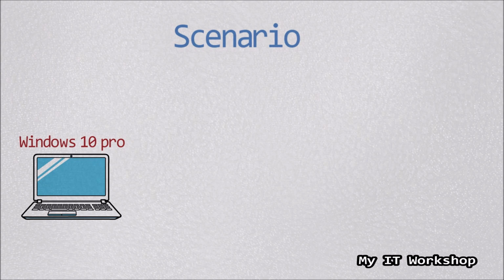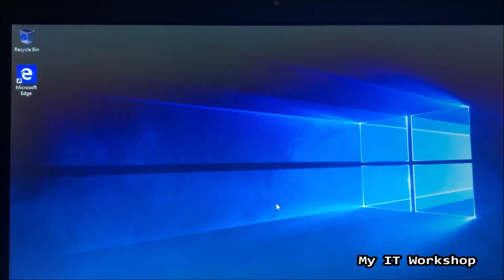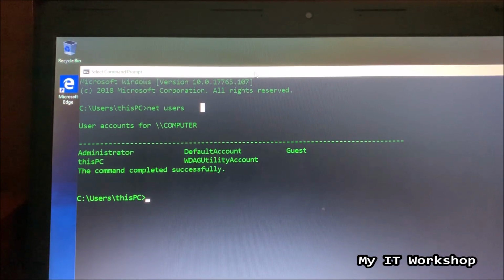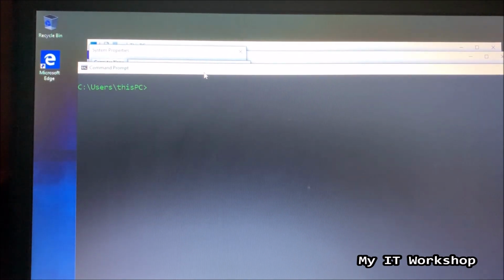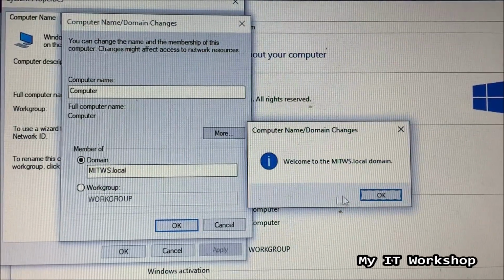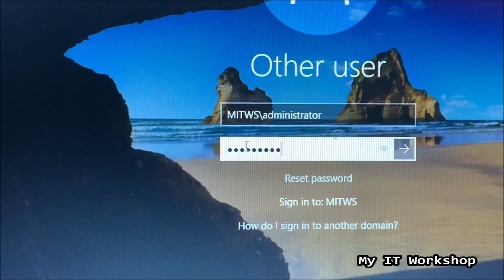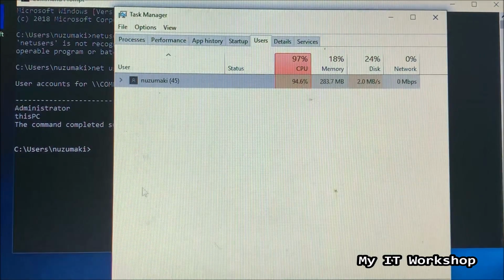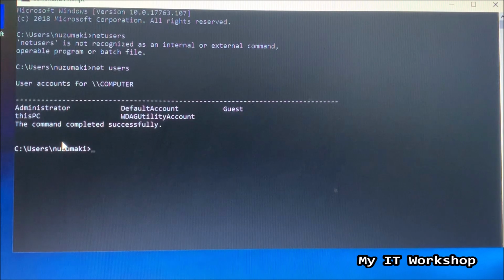Windows Local Account vs Domain Account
Hello IT Pros, this is Alvendril. In this video, "Windows Local Account vs Domain Account", I Show the main difference between Windows Local Account vs Domain Account.